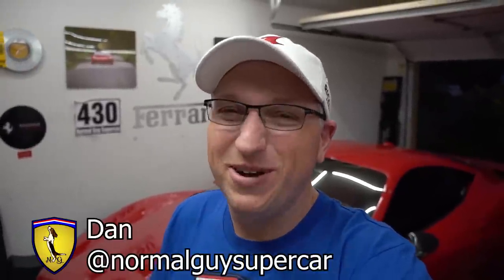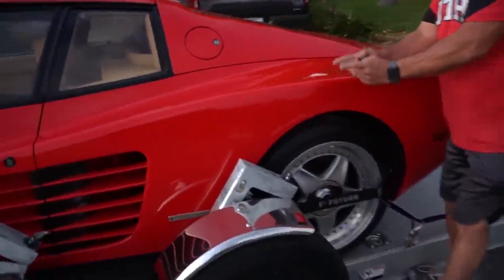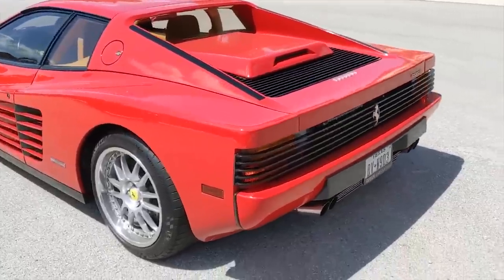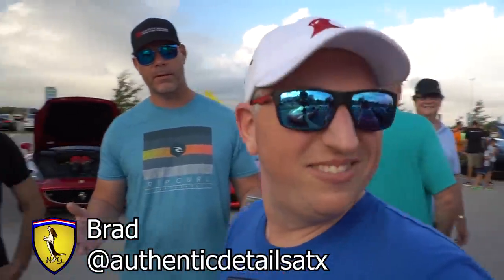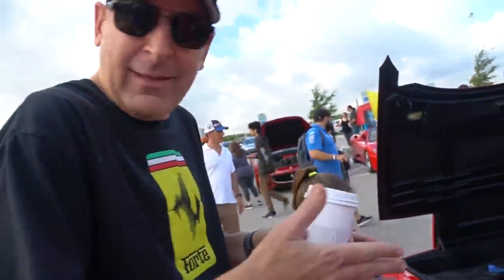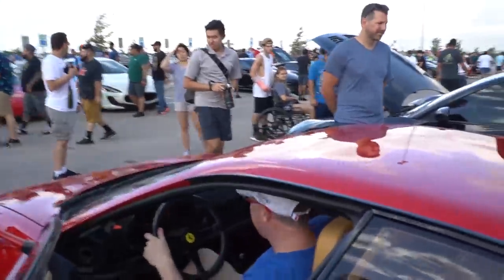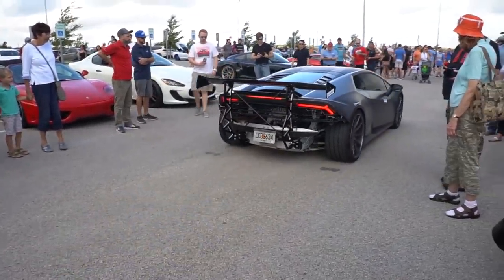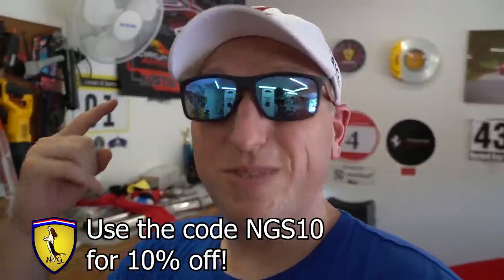What's better than 1 FERRARI Testarossa? 2 TESTAROSSA PROJECT CARS on the CHANNEL!!!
After we bought the 1987 Ferrari Testarossa Project car, Richard heard about this and decided he really wanted a Testarossa.  So after looking around, he actually found a really good one that ALSO needs an engine out major... So he BOUGHT IT!  And yes, we're going to do 2 ENGINE OUT MAJORS at the same time!  Absolutely insane!!!

Also I got to achieve a childhood dream and drive the Testarossa to Cars and Coffee Austin at the Circuit of the Americas.  It was an awesome experience getting to see how the car drives and feels, and what the technology was like in 1987.  It's a difficult car to drive as it has no power steering, no power brakes, a heavy clutch, and it's just old tech.  But it's SO worth it.

Need help buying a Ferrari?  Let's chat

Primary Camera - Sony A7iii
Mavic DJI Zoom2 Drone